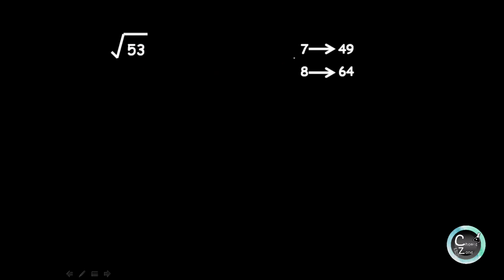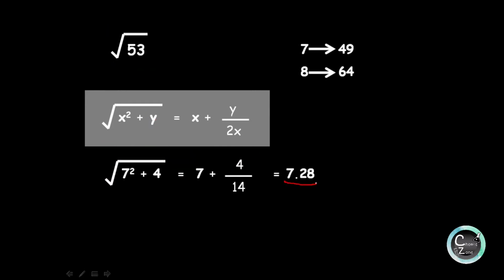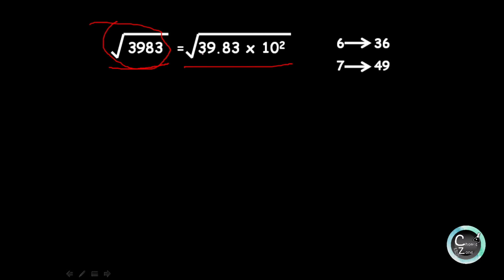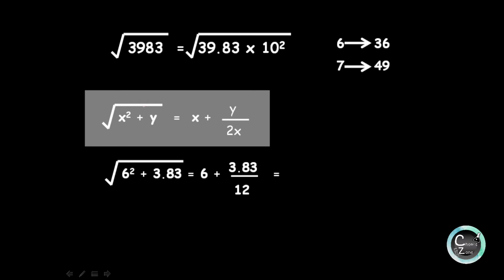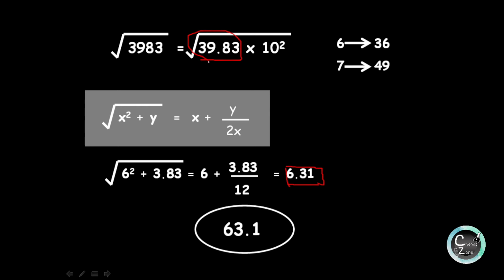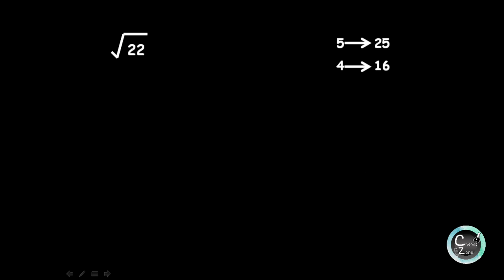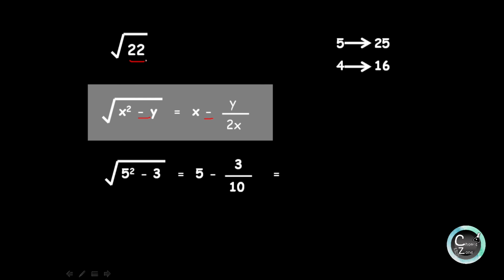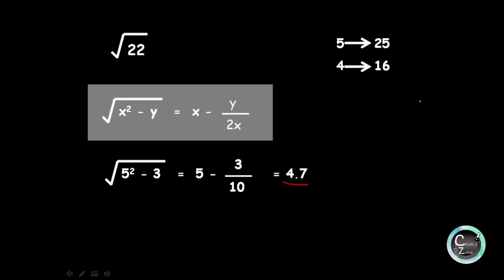How to calculate square root of any number without calculator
GATE
NET
IIT JAM
CUET
BSc MSc HS
NEET
JEE